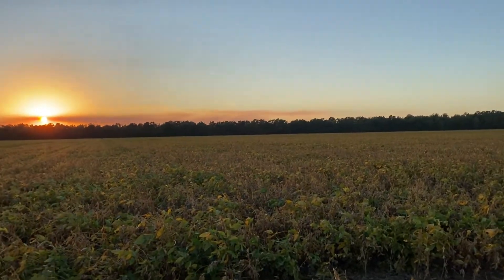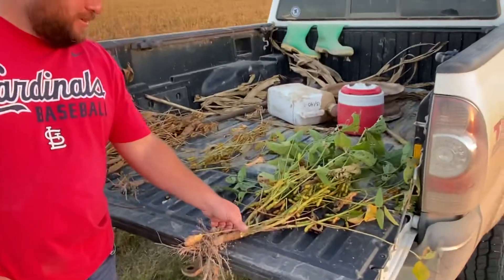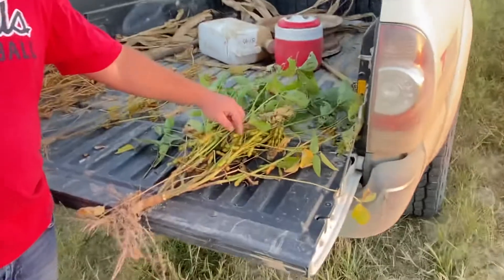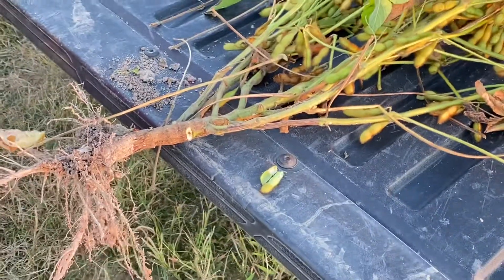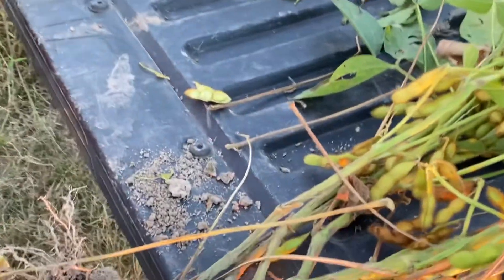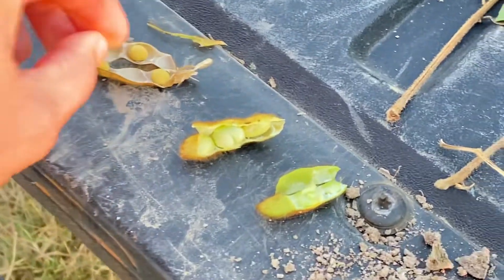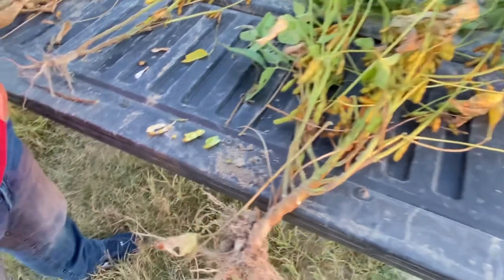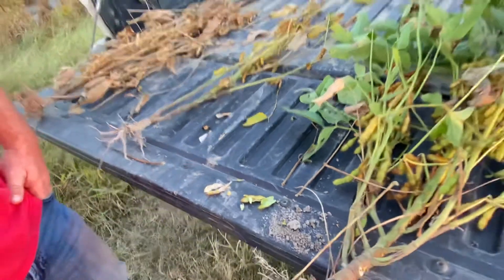Bean talk: A sneak peak before soybean harvest!